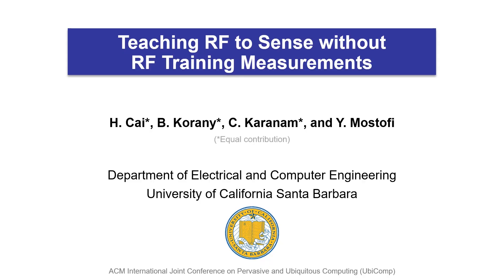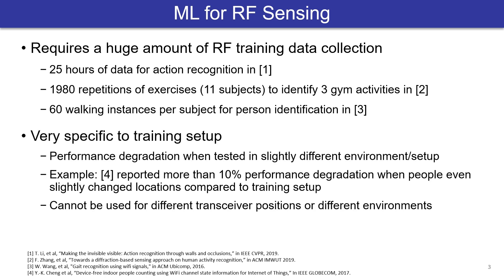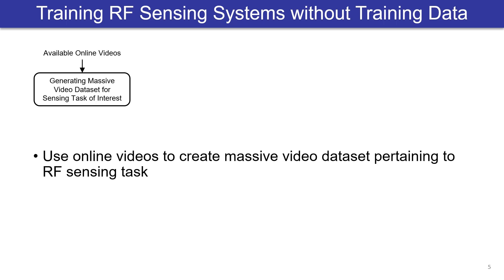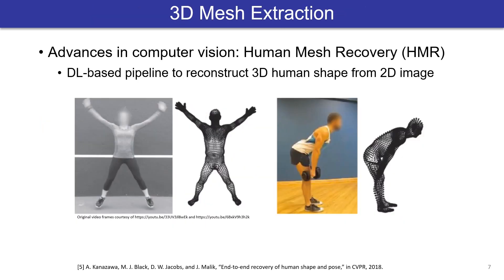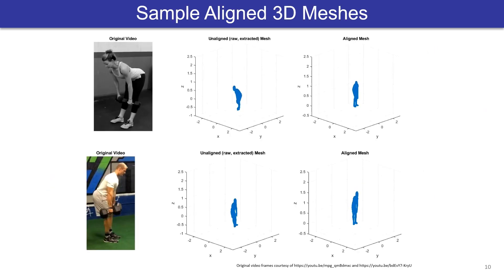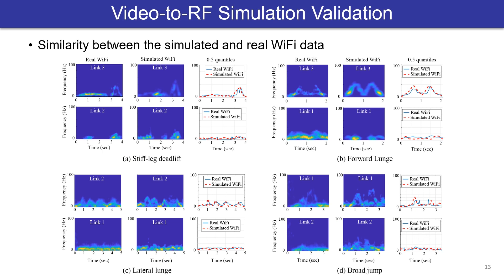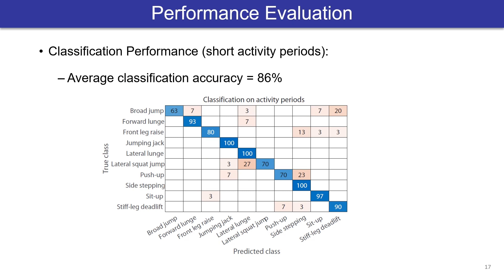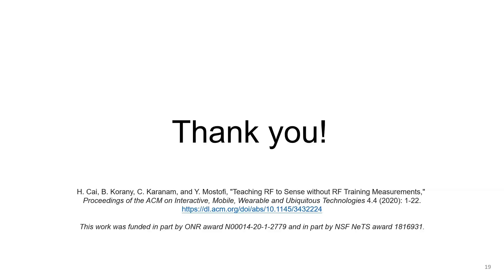Teaching RF to Sense without RF Training Measurements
Hong Cai, Belal Korany, Chitra R. Karanam, Yasamin Mostofi

Session: Human Activity Recognition I

Abstract
In this paper, we propose a novel, generalizable, and scalable idea that eliminates the need for collecting Radio Frequency (RF) measurements, when training RF sensing systems for human-motion-related activities. Existing learning-based RF sensing systems require collecting massive RF training data, which depends heavily on the particular sensing setup/involved activities. Thus, new data needs to be collected when the setup/activities change, significantly limiting the practical deployment of RF sensing systems. On the other hand, recent years have seen a growing, massive number of online videos involving various human activities/motions. In this paper, we propose to translate such already-available online videos to instant simulated RF data for training any human-motion-based RF sensing system, in any given setup. To validate our proposed framework, we conduct a case study of gym activity classification, where CSI magnitude measurements of three WiFi links are used to classify a person's activity from 10 different physical exercises. We utilize YouTube gym activity videos and translate them to RF by simulating the WiFi signals that would have been measured if the person in the video was performing the activity near the transceivers. We then train a classifier on the simulated data, and extensively test it with real WiFi data of 10 subjects performing the activities in 3 areas. Our system achieves a classification accuracy of 86% on activity periods, each containing an average of 5.1 exercise repetitions, and 81% on individual repetitions of the exercises. This demonstrates that our approach can generate reliable RF training data from already-available videos, and can successfully train an RF sensing system without any real RF measurements. The proposed pipeline can also be used beyond training and for analysis and design of RF sensing systems, without the need for massive RF data collection.